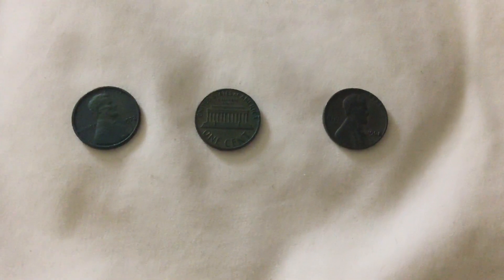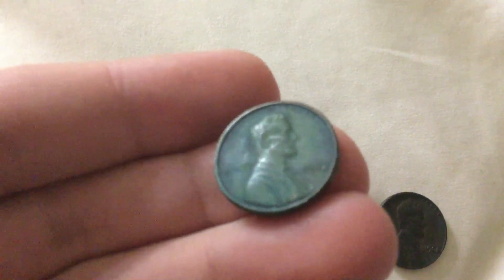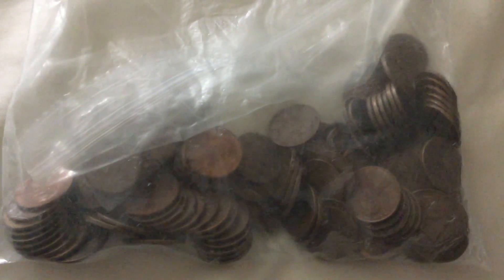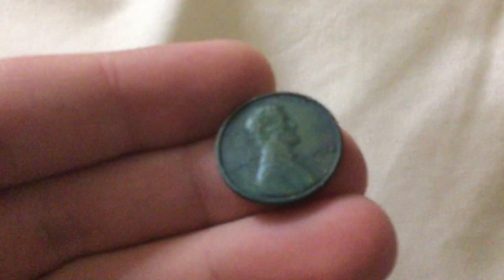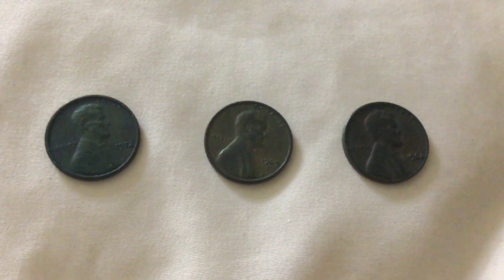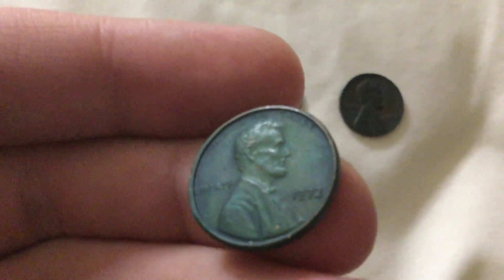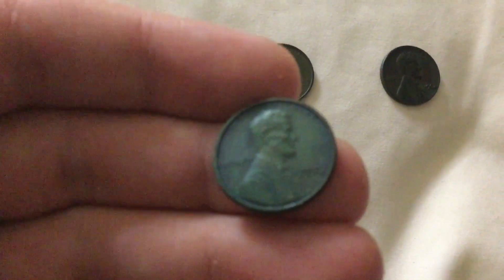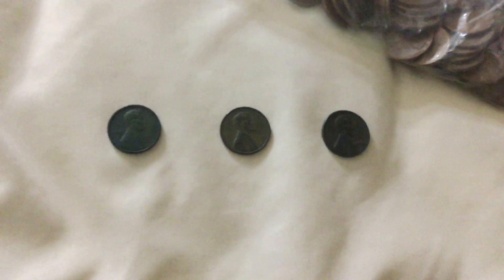Green Copper Pennies Chemical Reaction | Industrial Metal Stacking | Statue Of Liberty Color Change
📬 Send mail here:
Mykie DYDSS

Video Upload 1183 (Season 4, Episode 68): Don't You Dare Stop Smiling!